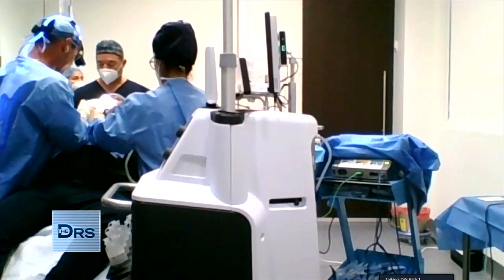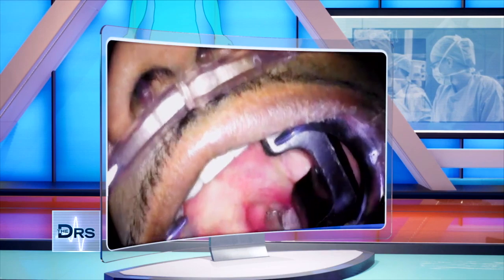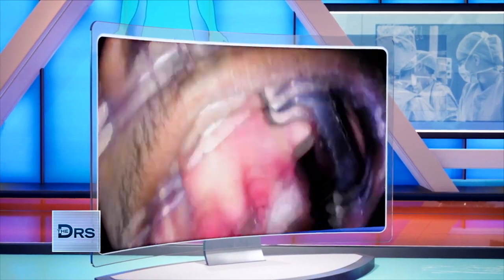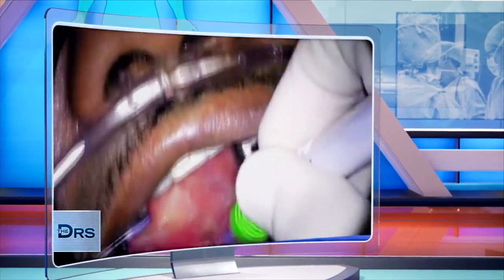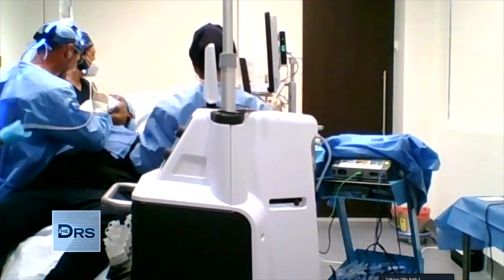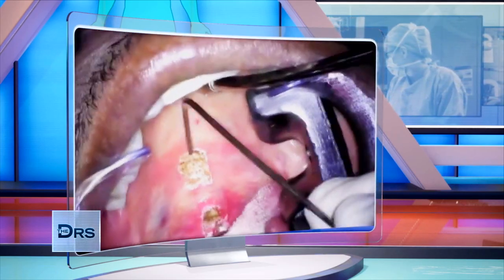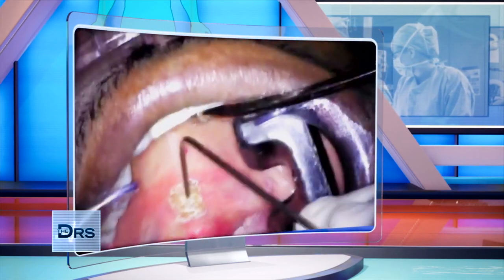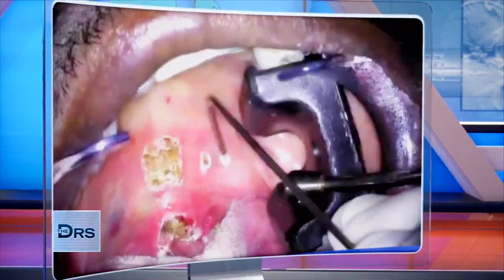Snoring Fix?! Watch a 3-Minute Minimally Invasive Procedure to Stop It!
Otolaryngologist Dr. Lee Mandel demonstrates his sleep apnea procedure on his patient Andy, who suffers from sleep disruption and loss of oxygen levels at night. Dr. Mandel shows us how he reshapes the soft palate to hopefully help Andy sleep without snoring in the future. Dr. Mandel shares that after the procedure patients should expect to have a very sore throat.

About The Doctors: The Doctors is an Emmy award-winning daytime talk show in its 14th season. The Doctors helps you understand the latest health headlines, delivers exclusive interviews with celebrities dealing with health issues, debates and investigates health and safety claims, explains the latest viral videos and how you can avoid emergency situations, and serves up celebrity chefs to share the hottest and healthiest recipes and foods.